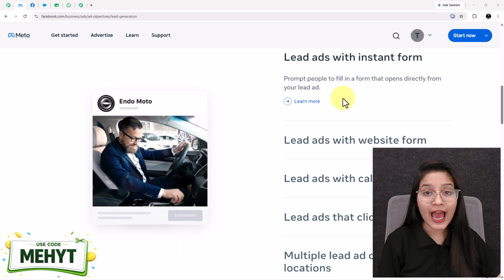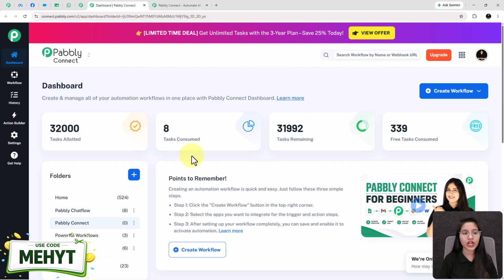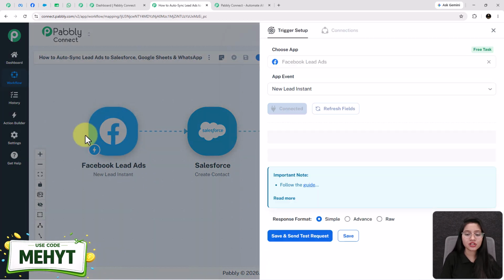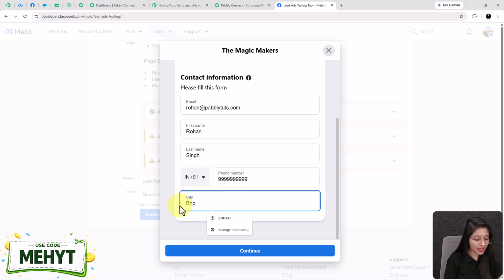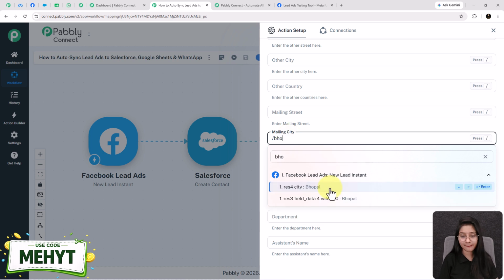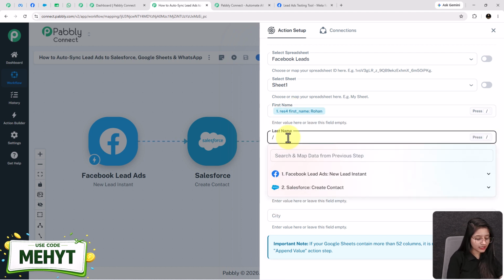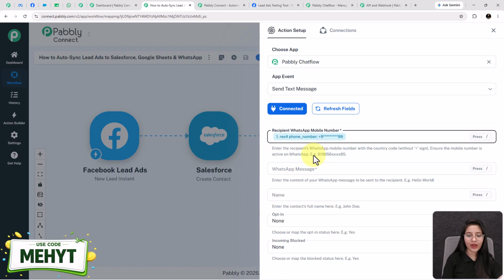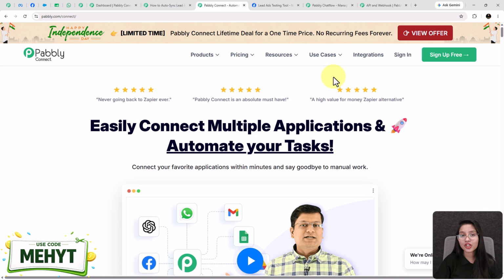How to Auto-Sync Lead Ads to Salesforce, Google Sheets & WhatsApp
Want to automatically send your Lead Ads data to Salesforce, Google Sheets, and WhatsApp? In this tutorial, you'll learn how to build a complete lead management workflow using Pabbly Connect—without writing a single line of code.

Whenever a new lead submits your Lead Ad form, the workflow can automatically create a lead in Salesforce, save the lead details in Google Sheets, and send an instant WhatsApp message for faster follow-up. This keeps your CRM updated, your lead records organized, and your sales team ready to respond.

Learn how to connect Lead Ads with multiple apps, map lead fields, send data between platforms, and automate your lead management process from start to finish.

This workflow is perfect for marketers, sales teams, agencies, real estate businesses, ecommerce brands, and businesses that use Lead Ads to generate customers.

Use Case:-

When a potential customer submits a Lead Ad form, their details are automatically added to Salesforce, stored in Google Sheets for tracking, and sent to WhatsApp for instant follow-up. This allows the sales team to manage and contact new leads without manually transferring their information.

Benefits of Pabbly Connect:

1. Automation: Save time, money, and resources by automating tasks.

2. Integration: Connect various web services to create efficient workflows.

3. Security: Enjoy industry-standard security for your data.

4. Scalability: Easily add new applications and services to your workflow.

5. Cost-effective: Choose from plans suitable for different business sizes, with no charges for internal tasks.